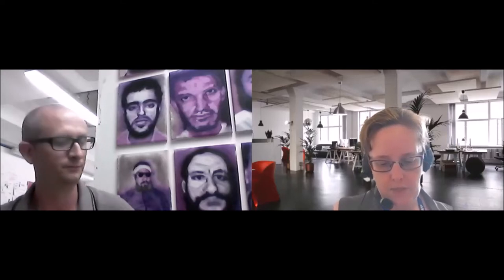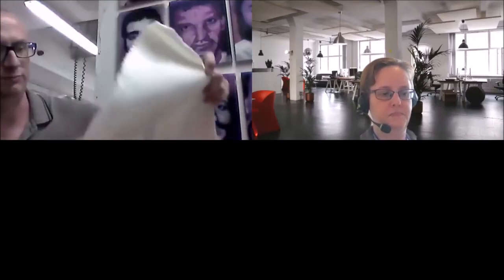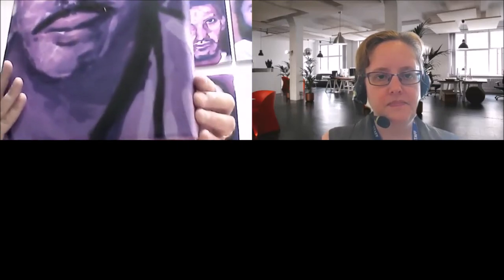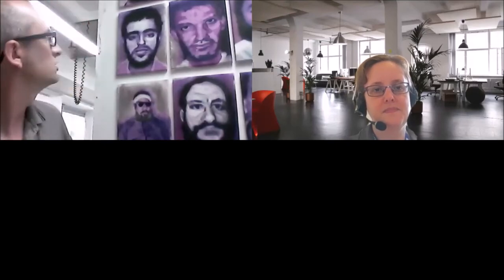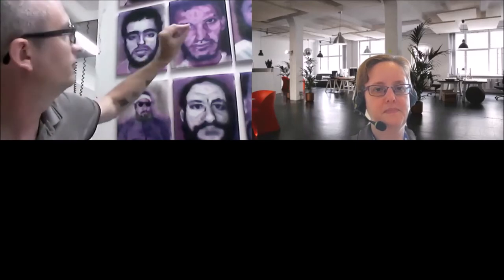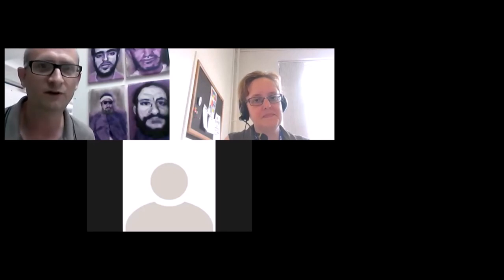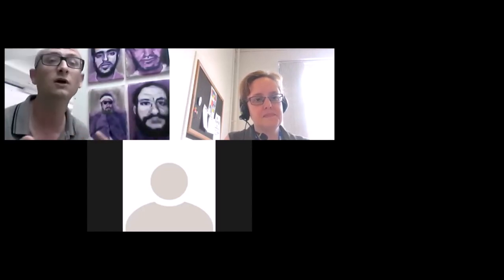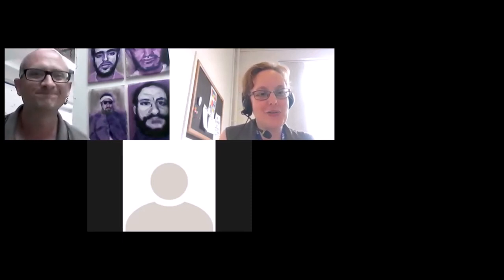Post-truth Politics and Digital Fakery, University of Lincoln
Speaker: Dr Martin Lang, Senior Lecturer in Fine Art – Lincoln University

Martin will speak about a painting project he is working on that investigates whether paintings can be “faked” on the level of the brushstroke, drip, smear, or splat. Martin uses a combination of actual (“analogue”) brushstrokes and digital prints of scanned paintings that he also manipulates using digital painting software. The digitally printed marks are then enhanced using special acrylic mediums to give the impression that they are three dimensional. Martin will talk you through this process, show you examples of each stage and explain what facilities he uses at the University of Lincoln to achieve these results.